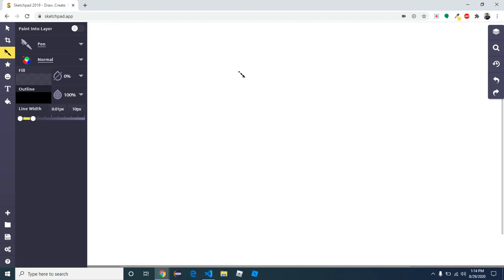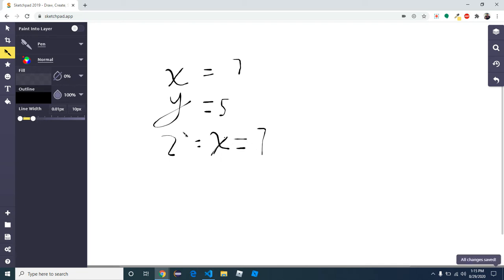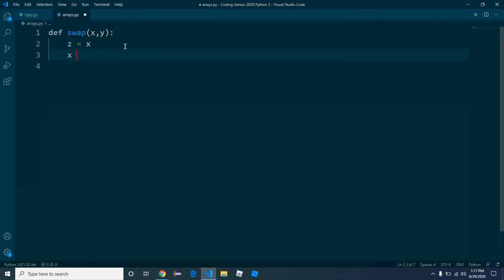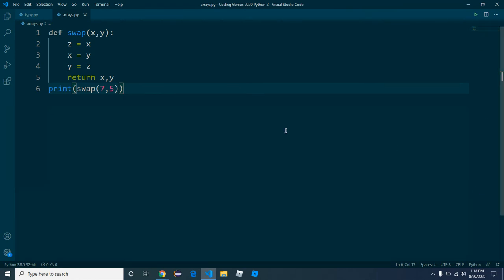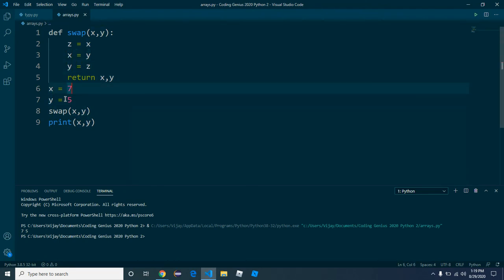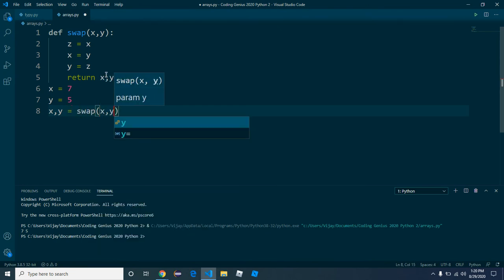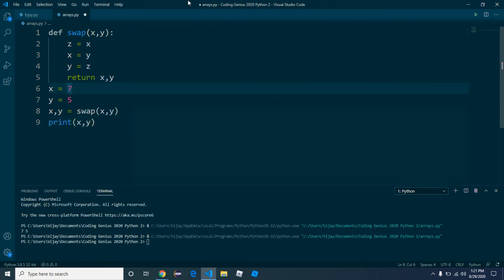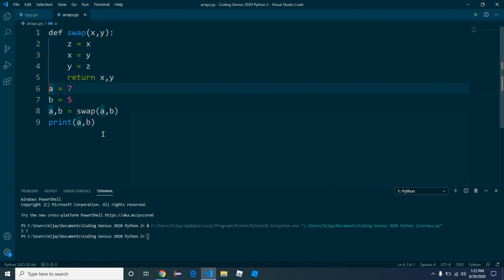Swap Method 1 | Swapping for Sorting | Python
VS Code is my ide